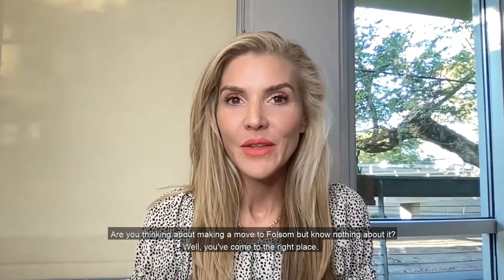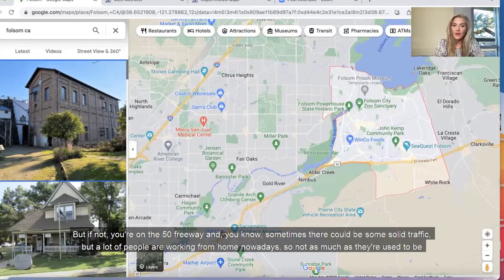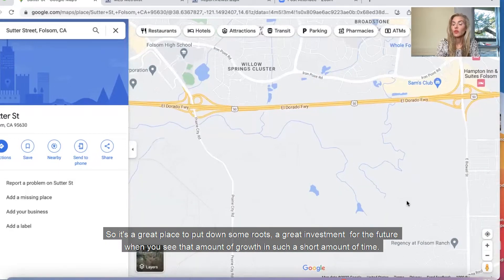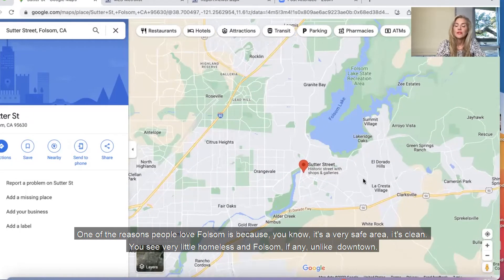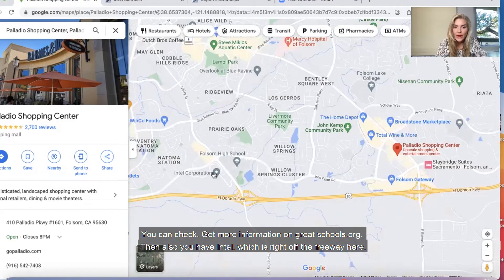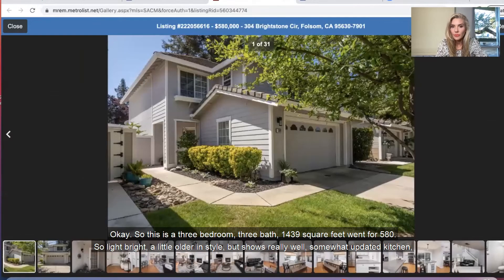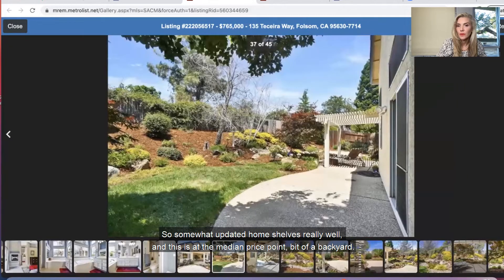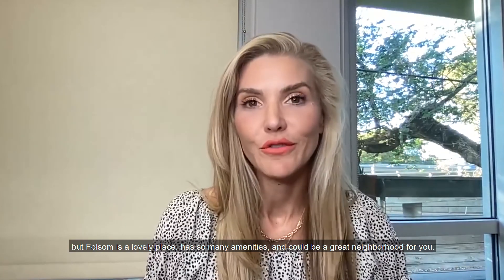FOLSOM CA- Everything you need to know!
FOLSOM CA-  Everything you need to know!  In this video I will give you a good overview of Folsom Ca by doing a map tour. You will get the full scoop on landmarks ,neighborhoods , everything that is going on with Folsom CA.

📲 We have so many people contacting us who are moving🚨 S here to Sacramento Ca and we ABSOLUTELY love it! Honestly if you are moving or relocating here to Sacramento or the Greater outlying areas, we can make that transition so much easier on you!!